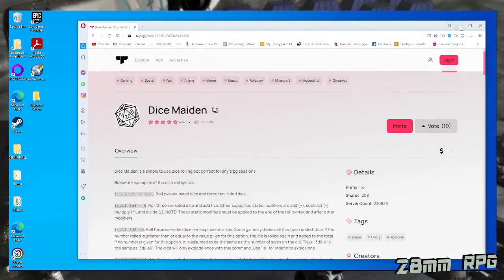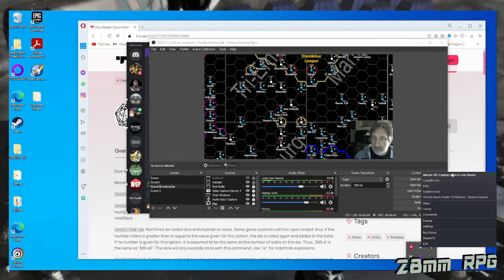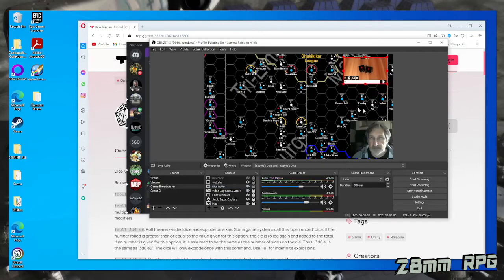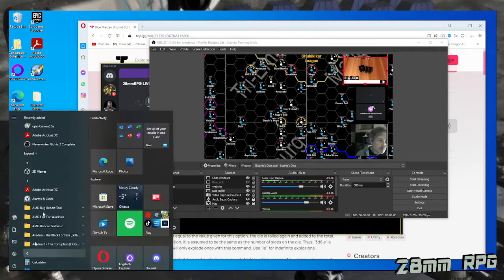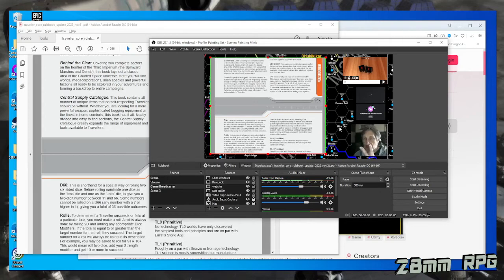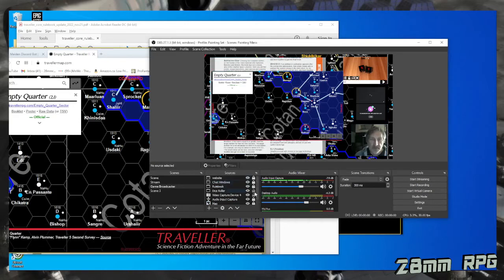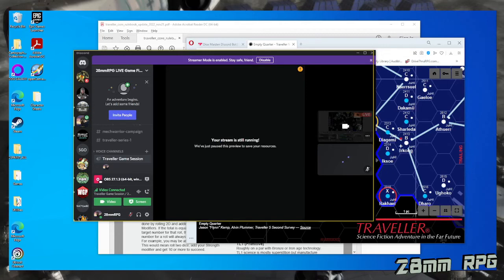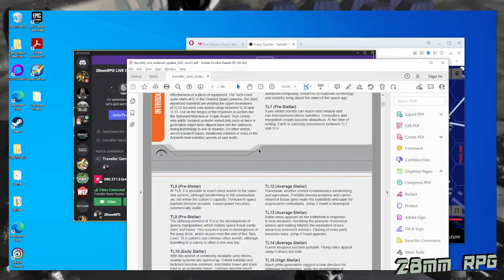How I GM/DM/Ref on Discord (also using OBS)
Adding a dice roller and sharing a screen... even better, sharing your OBS screen for ultimate control.